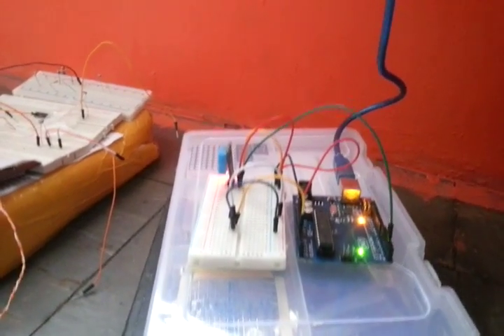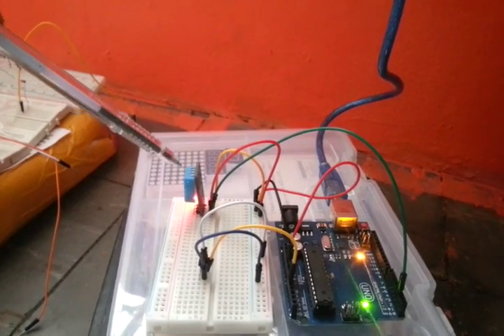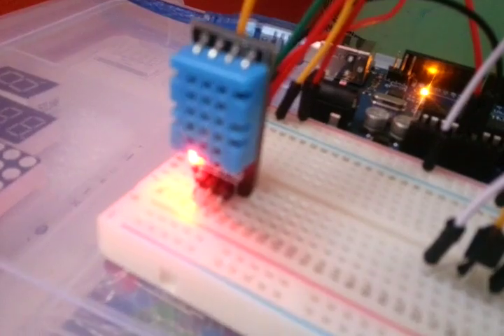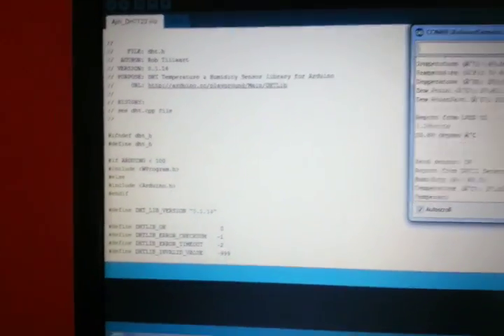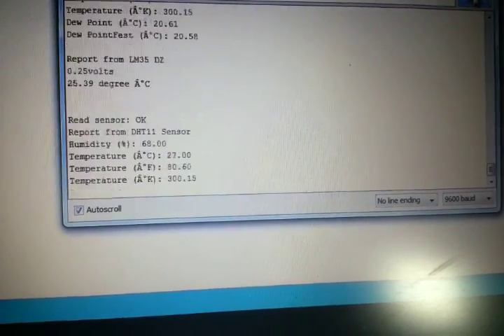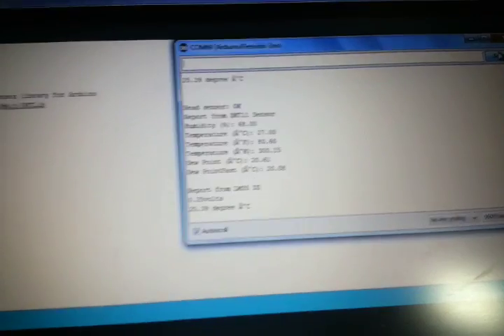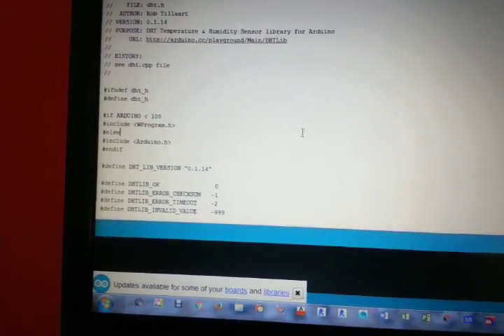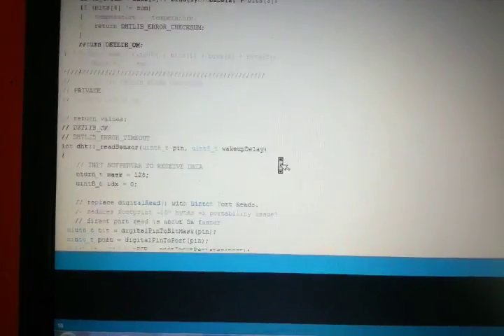Detail Weather Report Project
Temperature, Humidity and dew point reporter